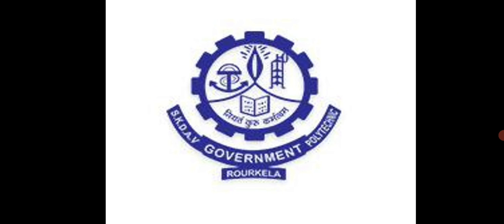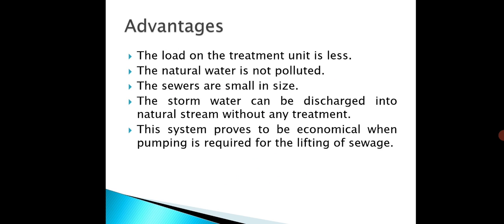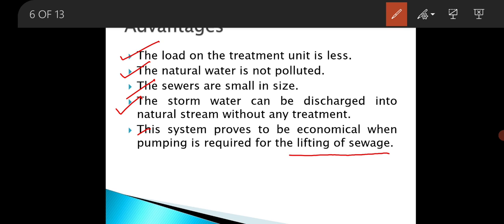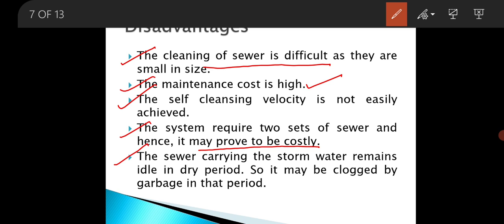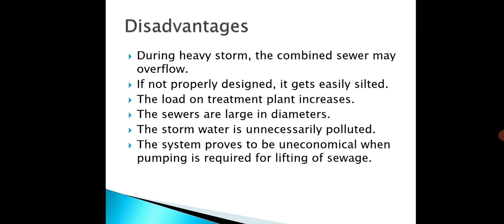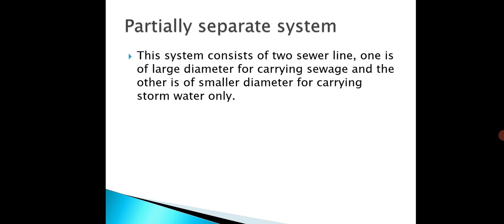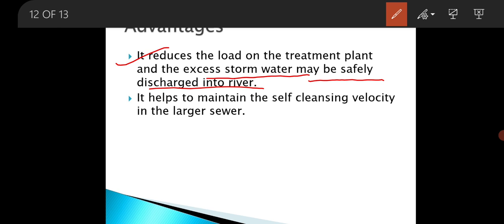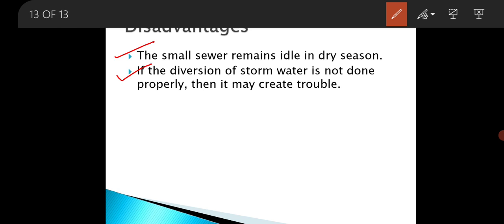Water Supply and Waste Water Engg (Lecture 38)